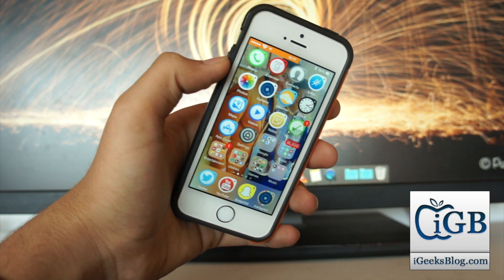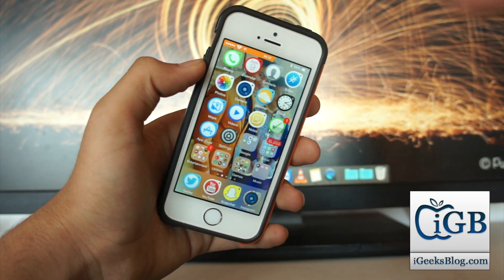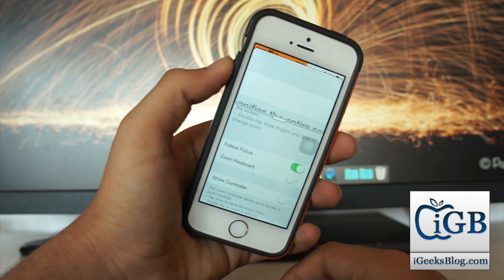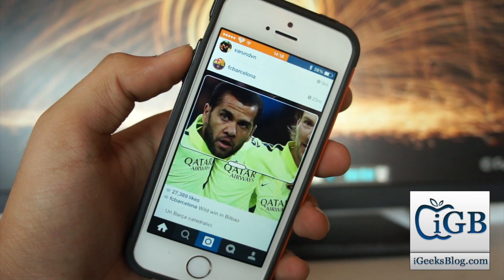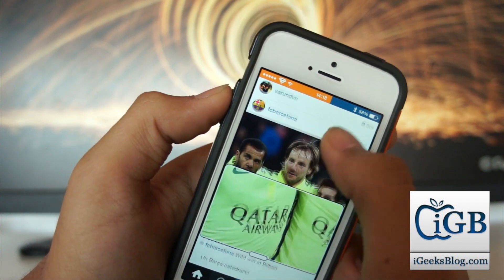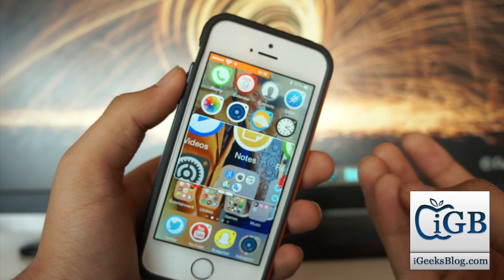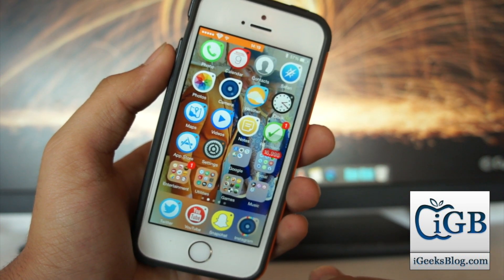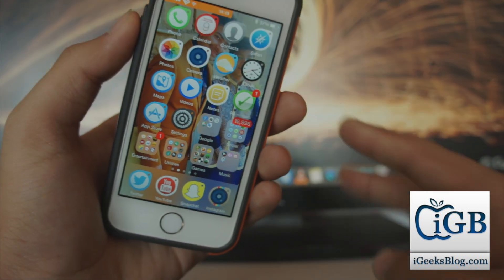How to Zoom-In Instagram Photos on iPhone (without Jailbreak)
Don't you like unavailability of zoom-in features on Instagram photos? However, in this video we will walk you through how to Zoom-in Instagram photos to your iPhone even without jailbreaking.